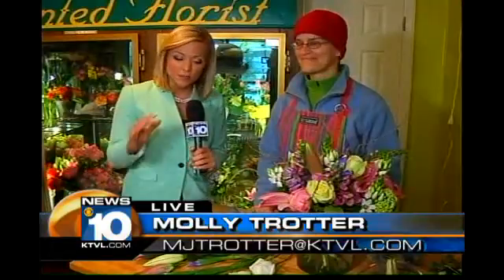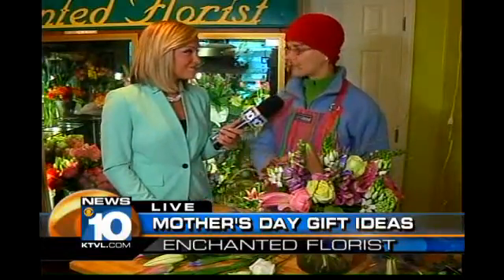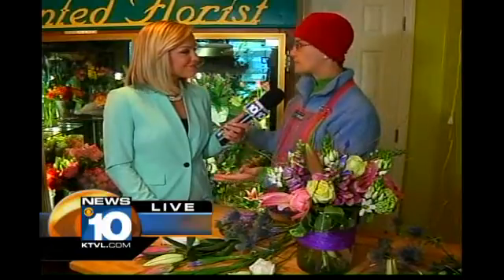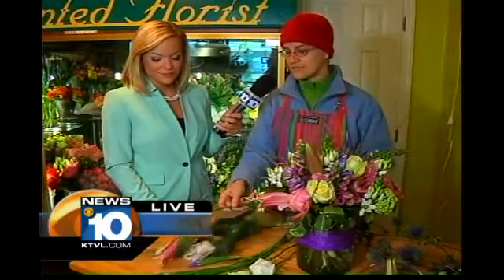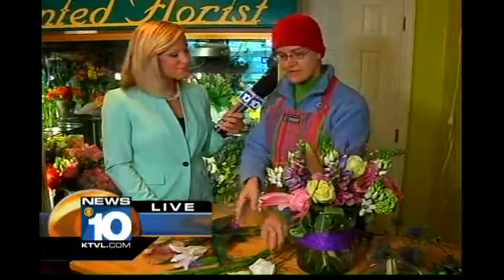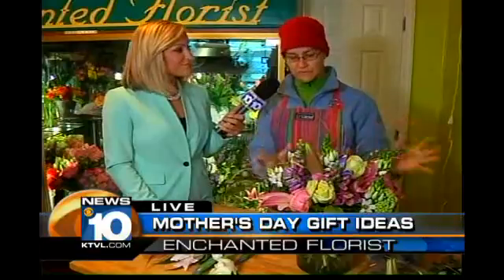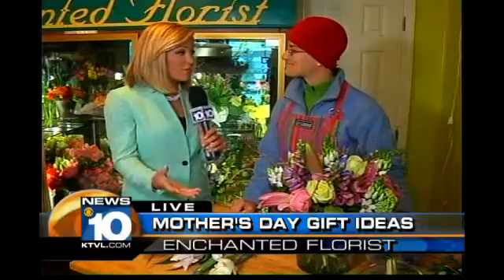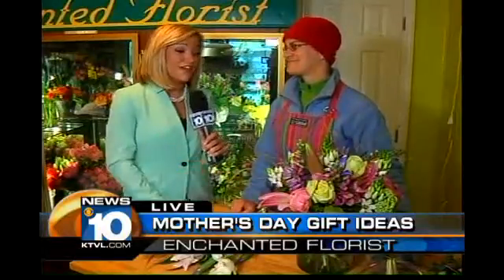Flower power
By Molly Trotter/KTVL.COM

ASHLAND, Ore. -- Enchanted Florist in Ashland is blooming with gifts just in time for Mother's Day.